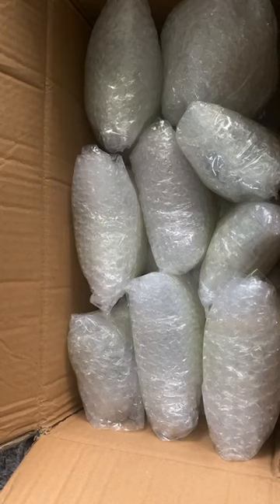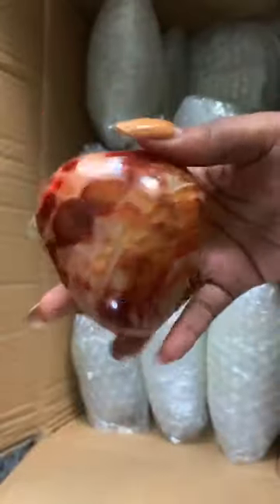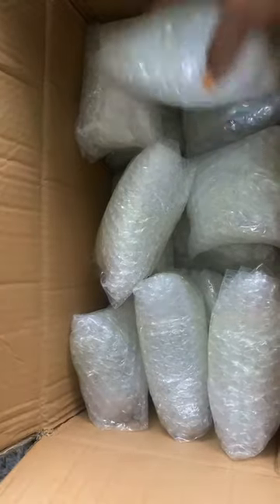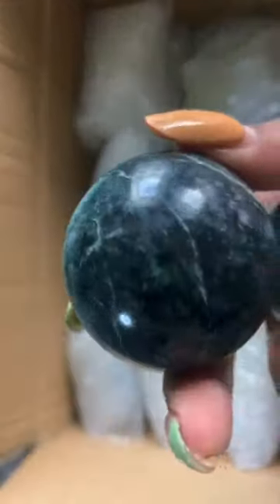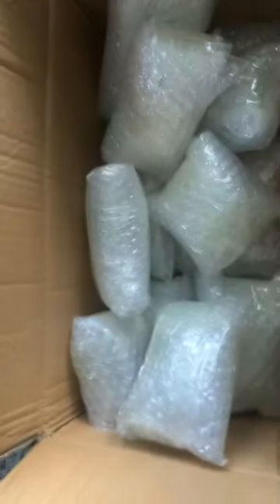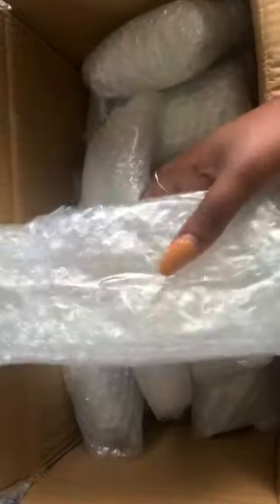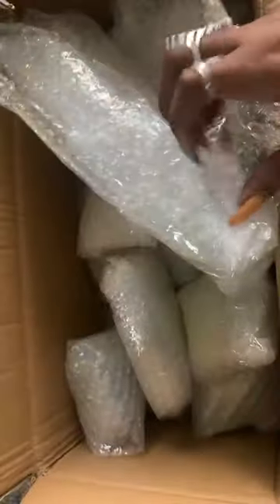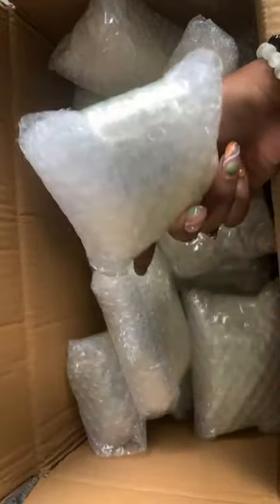Live Crystal Unboxing: Carnelian, Crystal Roses, and More!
Welcome to our exciting live crystal unboxing video! Join us as we unveil a collection of enchanting crystals, including mesmerizing carnelian stones, delicate crystal roses, and so much more. Prepare to be captivated by their beauty and energy as we explore each piece in detail. Don't forget to use the hashtags below to share your thoughts and experiences with these magnificent crystals!

Sit back, relax, and immerse yourself in the wonder of crystals! Don't miss this live unboxing experience filled with positive vibes and radiant gemstones. ✨🔮